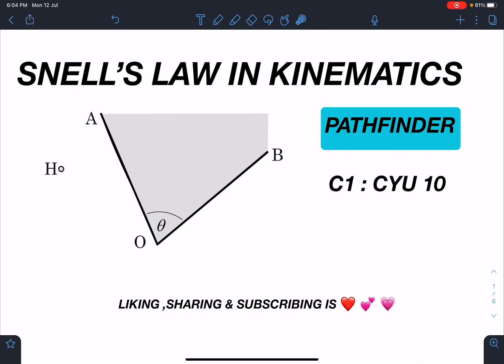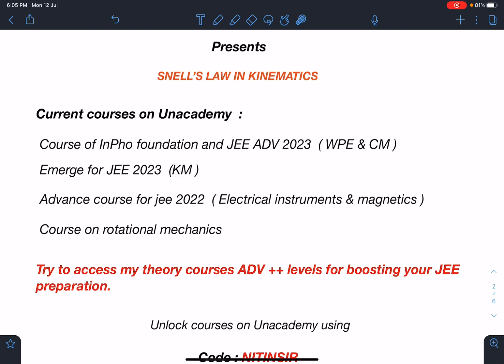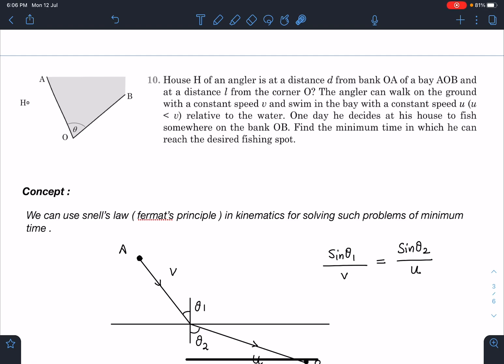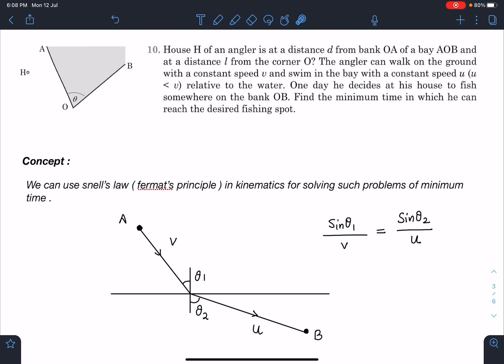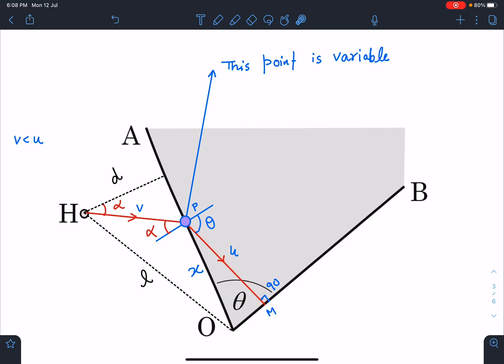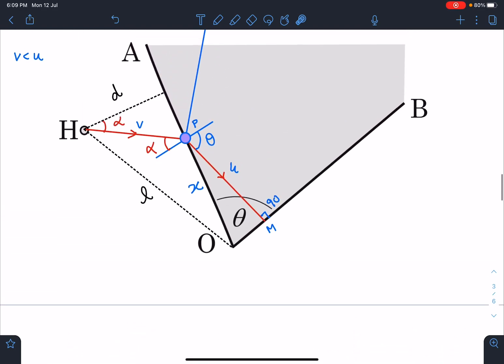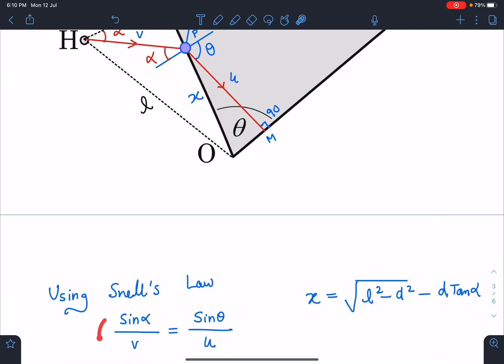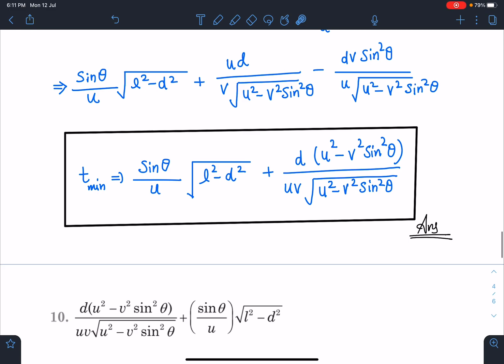[JEE ADVANCED ] SNELL'S LAW IN KINEMATICS FOR MINIMUM TIME [ PATHFINDER SOLUTIONS C1 : CYU 10 ]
[JEE ADVANCED ] SNELL'S LAW IN KINEMATICS  [ PATHFINDER SOLUTIONS C1 : CYU 10 ] [SCHOOL PHYSICS ]
This problem is from the pathfinder book for olympiads and JEE ADVANCED , its quite a challenging problem which will bring a deeper insight on how to use snells law to minimize the time of  reaching in two different media.Such problems will enable a deeper insight on applying concepts . Such creative methods will invoke unique ideas in physics students which will enhance the aptitude required for JEE ADVANCE , PHYSICS OLYMPIADS and other similar exams worldwide.
one more chasing problem from pathfinder book of section challenge your understanding